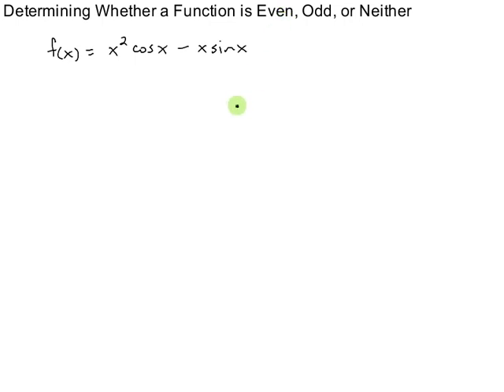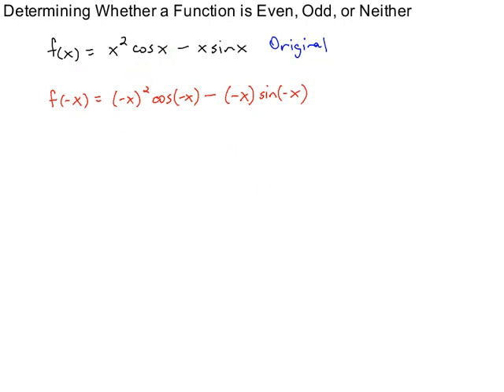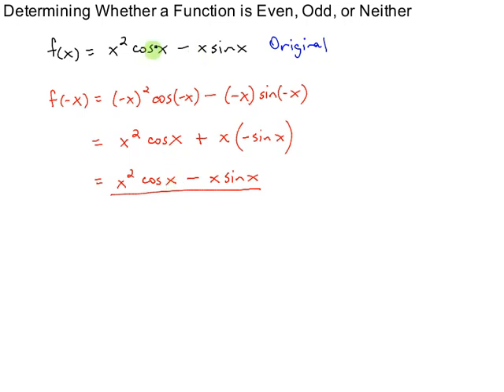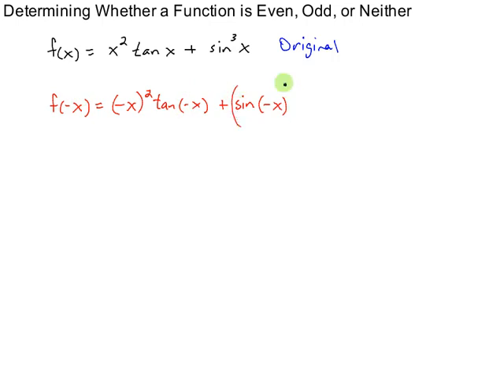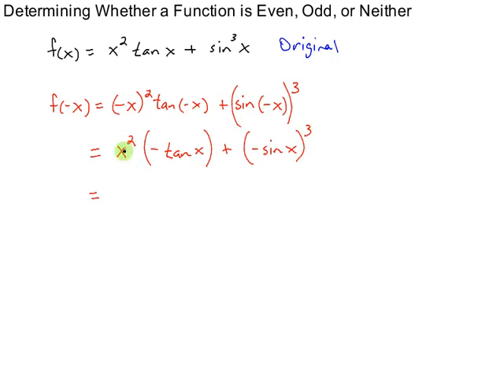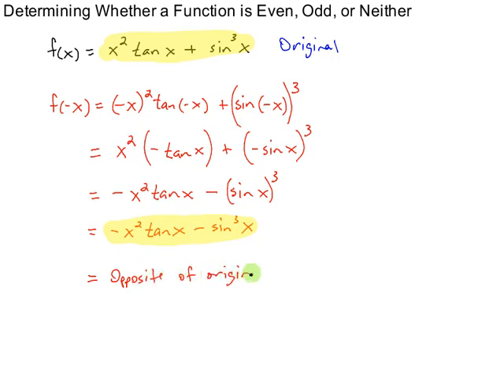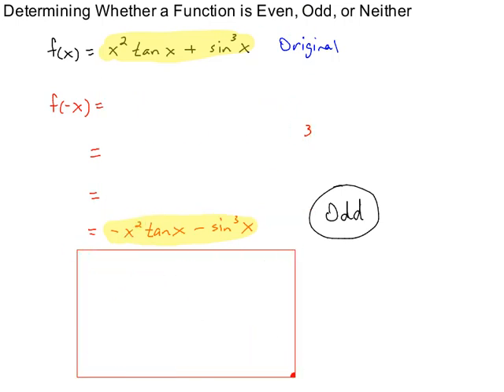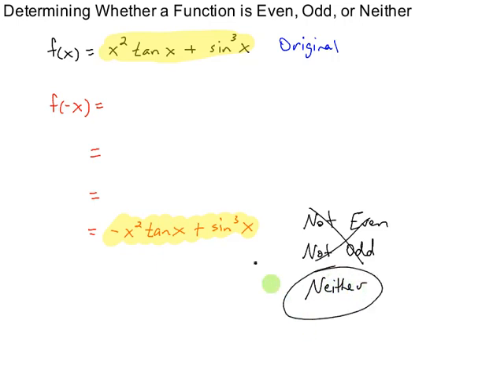example_function_even_odd_neither